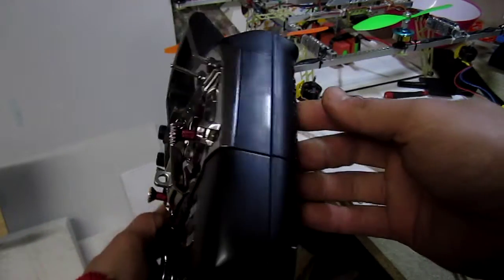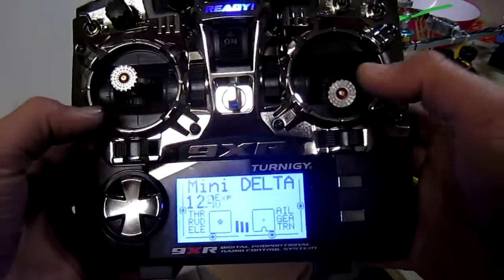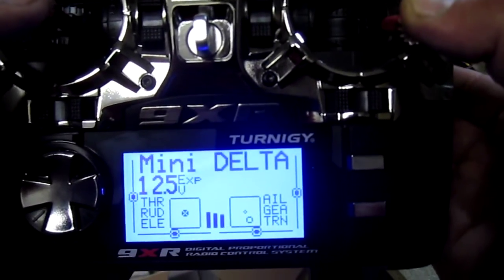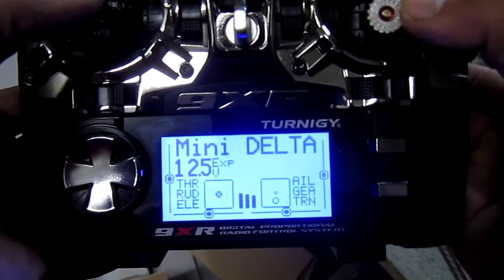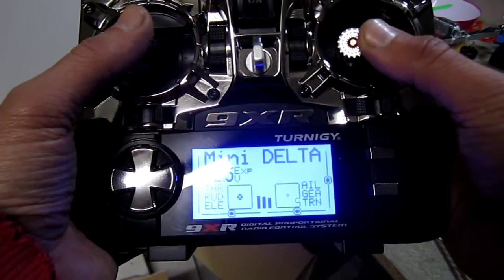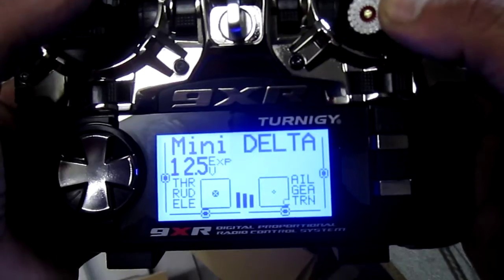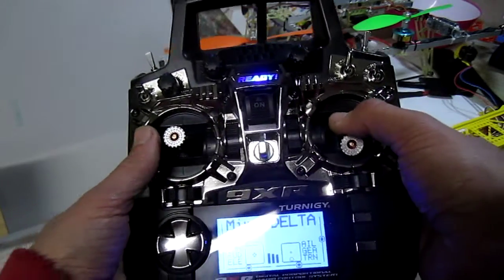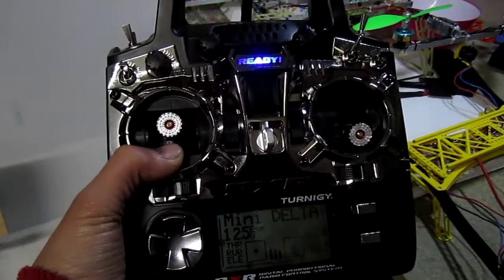Turnigy 9XR gimbal pot problem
If you have same problem- DO NOT FLY! because it is not just the twitching dot on the screen, not working properly pots give wrong data to the radio of the stick position. Before I took of with my delta wing I checked that- ailerons were going mad!
Before this video is loaded I found out what it is and fixed the problem (at least I think so:). I took apart the gimbal to take out that pot, disassembled the pot and found that those tiny brushes in some places were not touching that turning contact disk. It kinda explains why it was working when pushed down. So I bent the brushes up a bit, put everything back together and it works now.
For a 50$ radio you can not expect much quality, I new that, I see what problems other people are having and I still bought it to "pimp" it my way, and I am just one of those "lucky" ones LOL